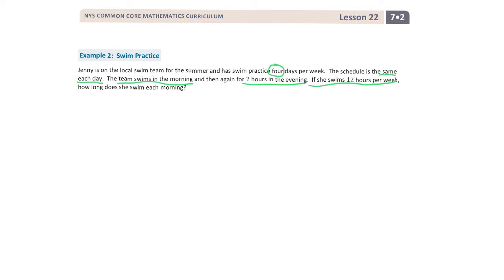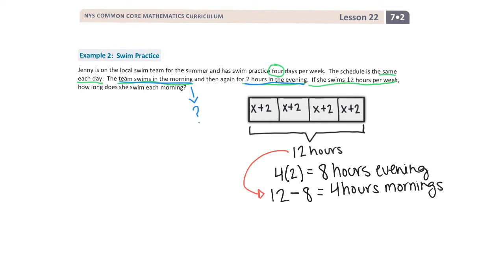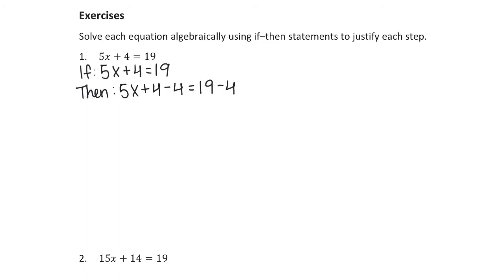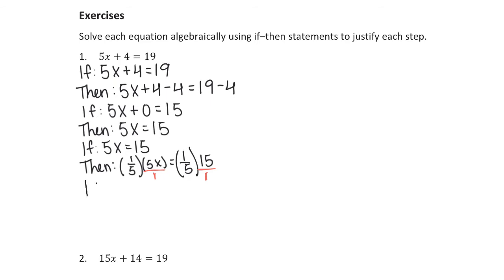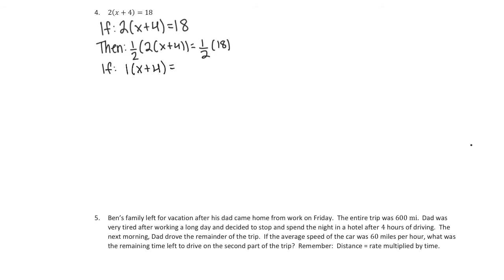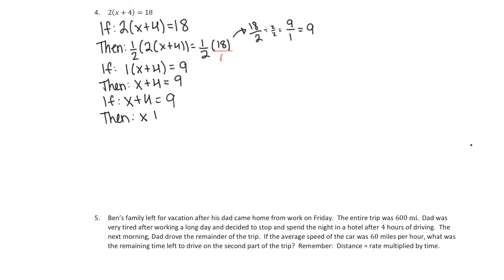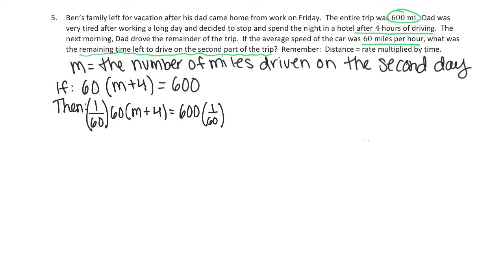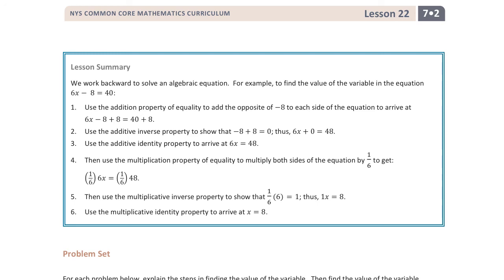Module 2 Lesson 22